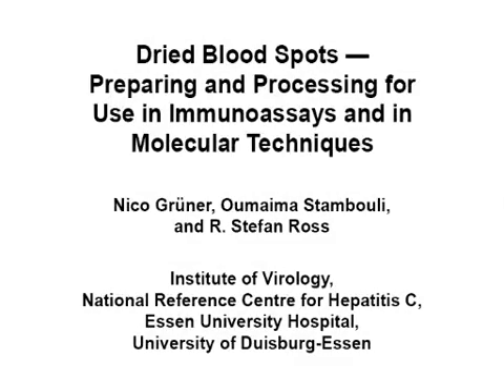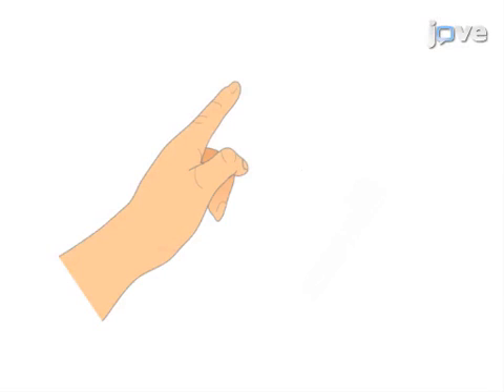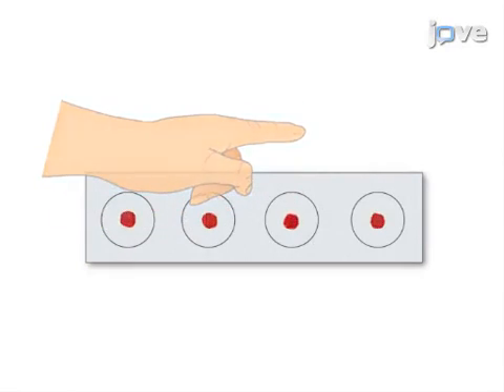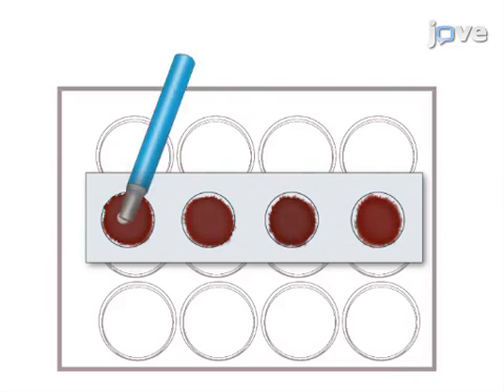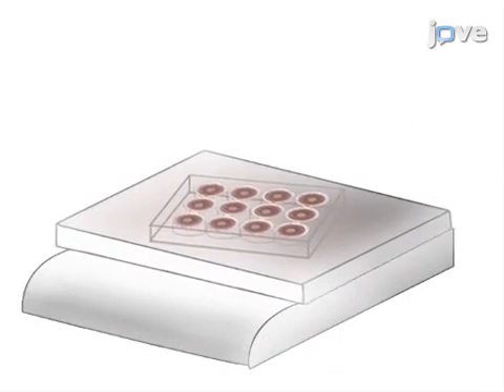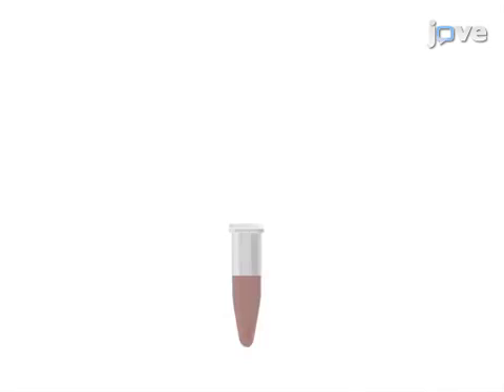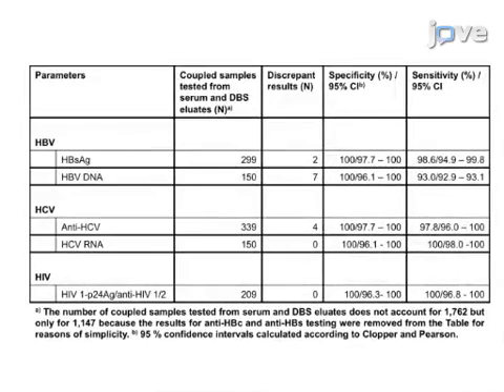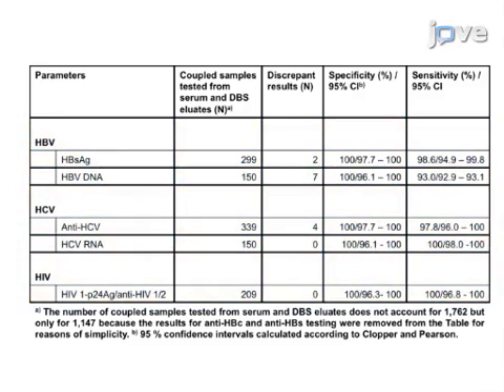Dried Blood Spots -Preparing & Processing: Immunoassays & In Molecular Techniques l Protocol Preview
Dried Blood Spots - Preparing and Processing for Use in Immunoassays and in Molecular Techniques -  a 2 minute Preview of the Experimental Protocol

Nico Grüner, Oumaima Stambouli, R. Stefan Ross
University of Duisburg-Essen, Institute of Virology, National Reference Centre for Hepatitis C, Essen University Hospital;

The preparing and processing of dried blood spots (DBS) for their final analysis are still poorly standardized for most diagnostic applications. To overcome this shortcoming, a comprehensive step-by-step protocol is suggested and subsequently evaluated with regard to its effectiveness for detecting markers of viral infections.